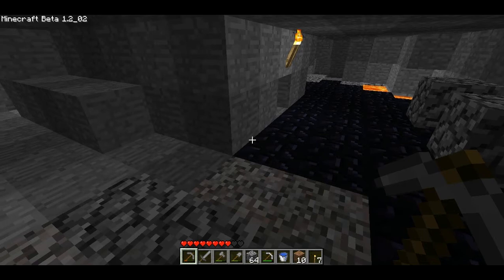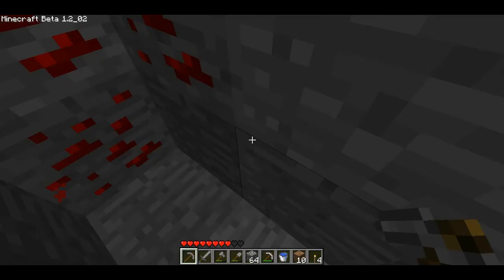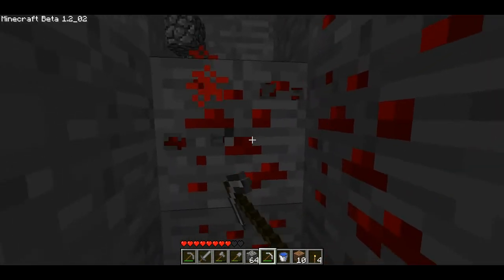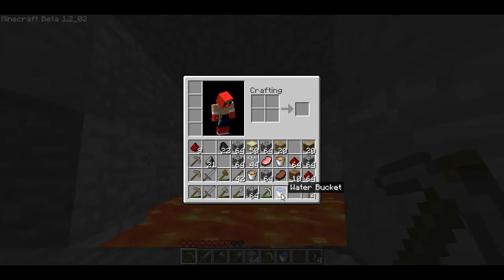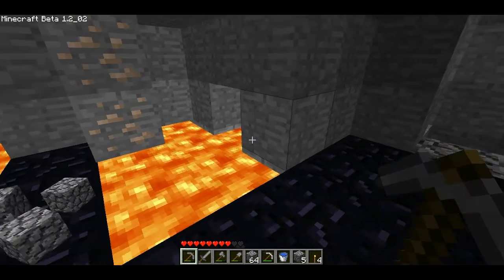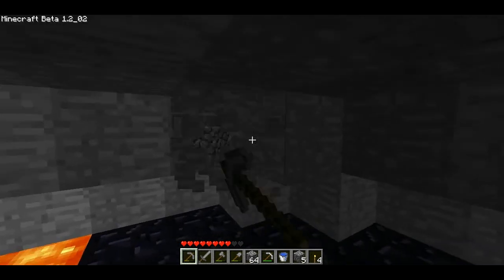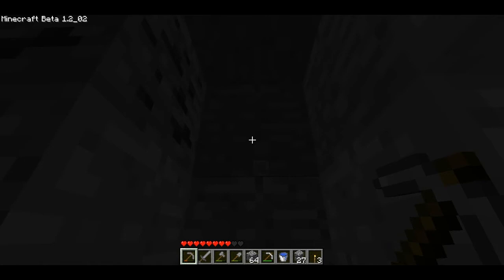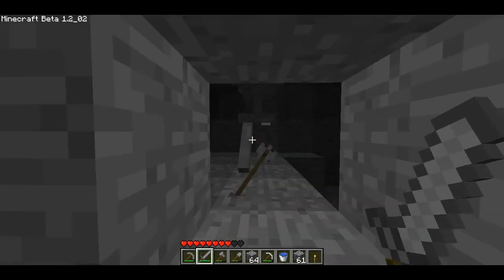Questing In Minecraft! - In search of mutant brothers.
Episode 6 of my Minecraft series, "Questing in Minecraft."

In this episode: Still searching for diamonds and other rare minerals, we hear the distressed wails of our decaying mutant brothers and go on a quest to find their decaying lifeforms.